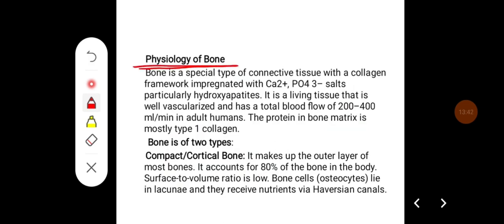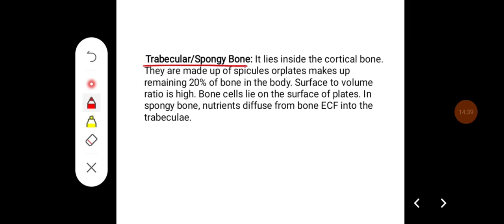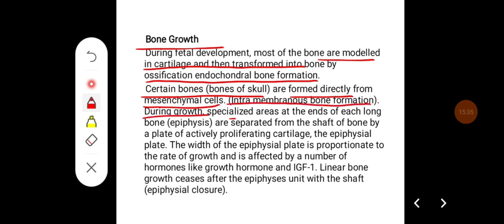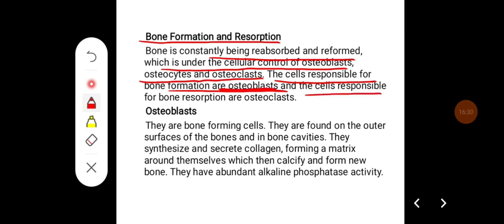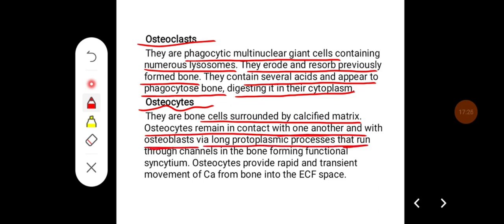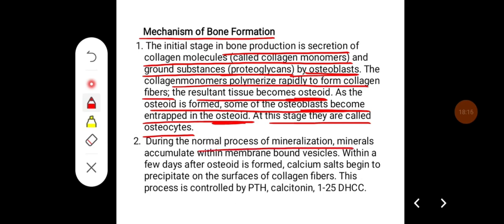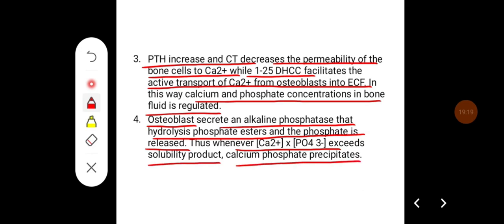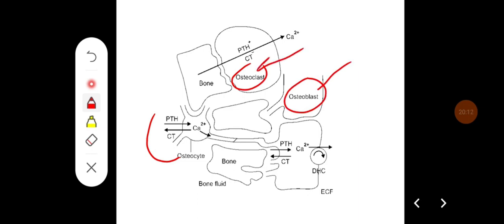Q. Discuss about types of bones, bone formation and resorption of bone.